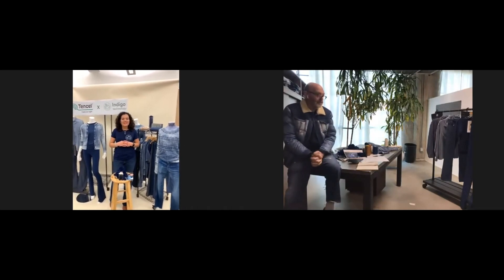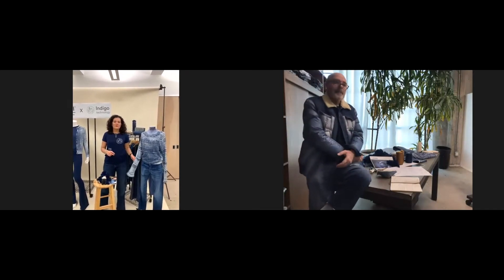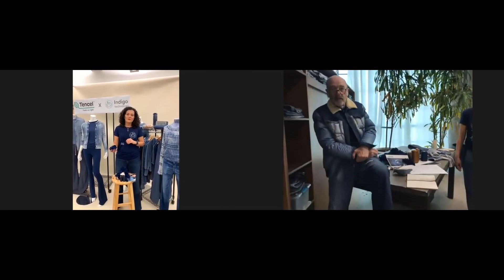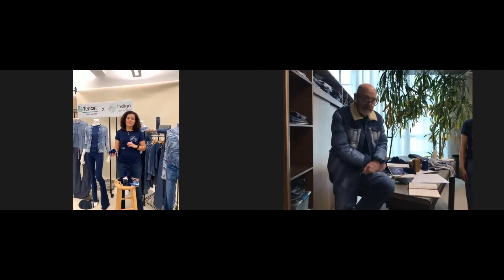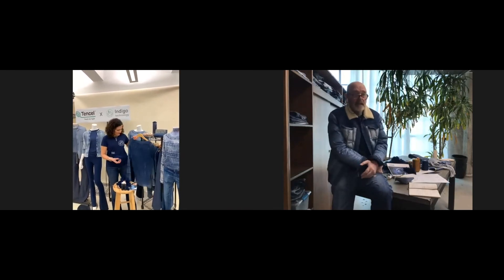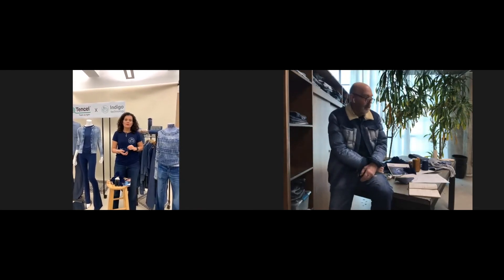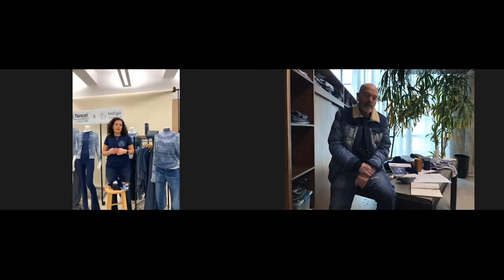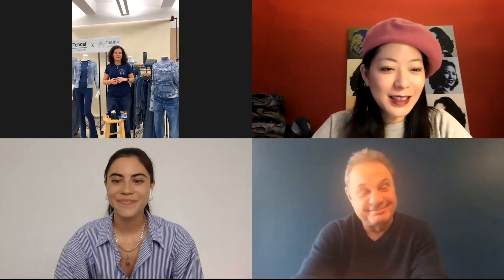KINGPINS FLASH 24 x TENCEL™️ x HOUSE OF GOLD - SEED OF JOY - TENCEL™️ MODAL INDIGO - 24 FEB 2021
Join Vivian Wang and Andrew Olah from KINGPINS SHOW.
They introduce Tricia Carey from TENCEL™ and Adriano Goldschmied from House of Gold -

Tricia Carey talks about TENCEL™ Modal with Indigo Color Technology and
Adriano Goldschmied introduces his Seed of Joy collection using TENCEL™ Modal with Indigo Color Technology

Recorded Live at 1pm EST on 24th Feb 2021.

TENCEL™ Modal with Indigo Technology

Lenzing unveils pioneering TENCEL™ Modal fiber with Indigo technology to help elevate sustainability in the denim industry

• TENCEL™ branded modal fiber with Indigo technology uses a one-step spun-dyeing process to deliver indigo color whilst using substantially fewer resources.
• TENCEL™ Modal fibers with Indigo technology are awarded with the EU Ecolabel for meeting high environmental standards.

The Lenzing Group is enhancing sustainable offerings for the denim industry with TENCEL™ branded modal fibers with Indigo technology. The pioneering Indigo technology behind this new market offering incorporates indigo pigment directly into TENCEL™ branded modal fibers using a one-step spun-dyeing process. This delivers superior color fastness relative to conventional indigo dyeing whilst using substantially fewer resources. This innovative offering is awarded with the EU Ecolabel , a label of environmental excellence awarded to products meeting high environmental standards throughout their life cycle .

Development of Indigo technology to enhance denim sustainability
The denim industry’s demand for eco-responsible alternatives is growing rapidly, as brands and supply chain partners seek greater sustainability. Lenzing has been working closely with such partners to counteract environmentally harmful denim production processes via the botanic origin of its raw materials and responsible production processes.

Denim remains an important market for Lenzing, and the introduction of TENCEL™ Modal with Indigo technology is designed to help reduce the ecological footprint of denim fabrics and garments. Produced in Austria, predominantly from beech wood derived from sustainably managed wood sources, this new offering has been designated BioPreferred® by the United States Department of Agriculture (USDA).

“Innovation is at the core of what we do, from sustainable fiber sourcing through industry leading features and production processes, with the ever-present goal of safeguarding our environment,” says Florian Heubrandner, Vice President Global Textiles Business at Lenzing AG. “By upending traditional manufacturing processes and implementing our pioneering technology along with renewable and eco-responsible materials, TENCEL™ Modal with Indigo technology sets a new benchmark for indigo application and sustainability in the denim industry.”

Zoom Recorded and Edited by Joanne Schouten for KINGPINS SHOW.

Hand Held Footage by Erica Redd